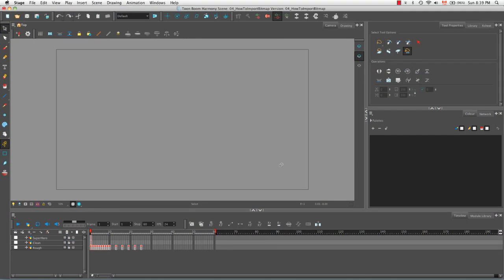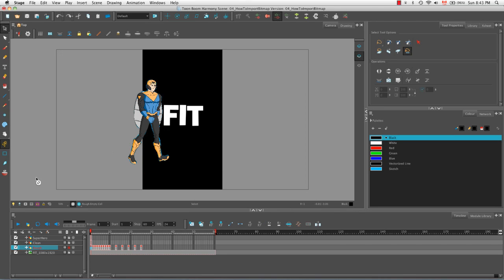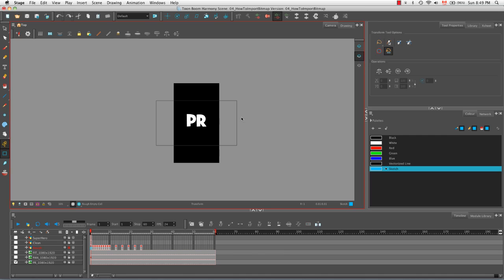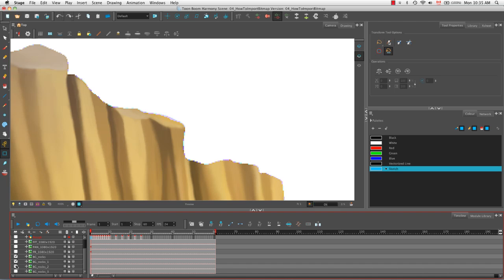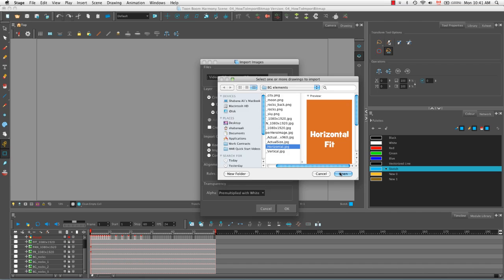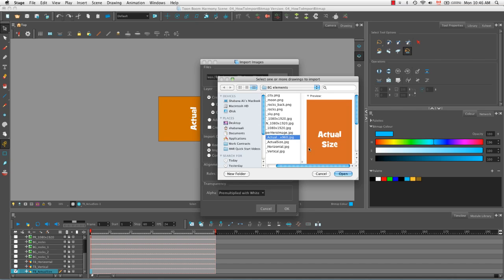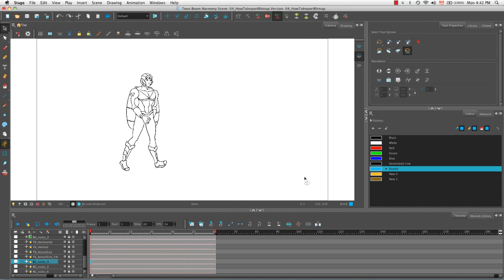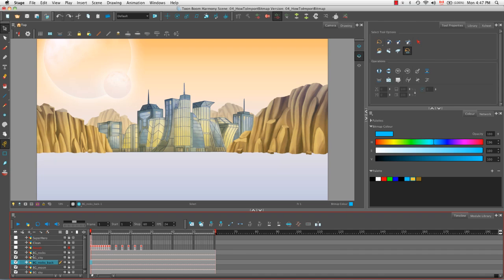Toon Boom - 04 How to Import Bitmap Images in Harmony 11